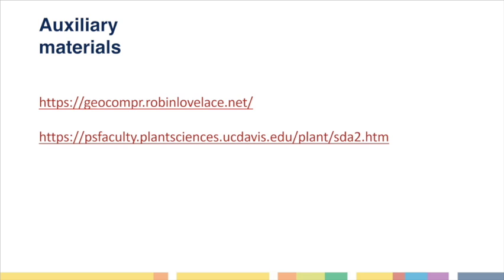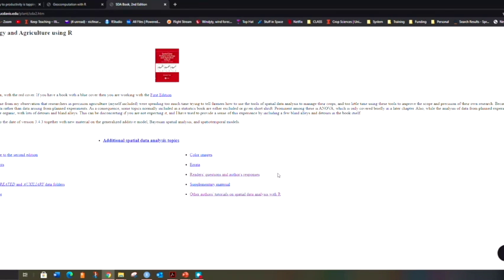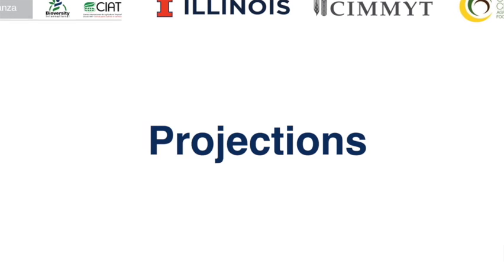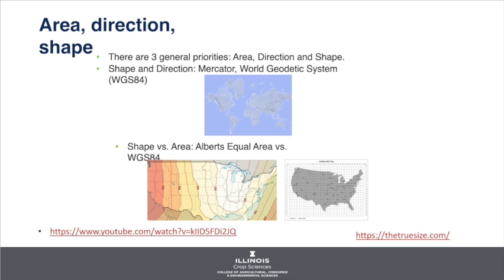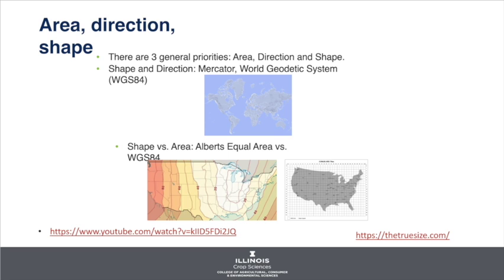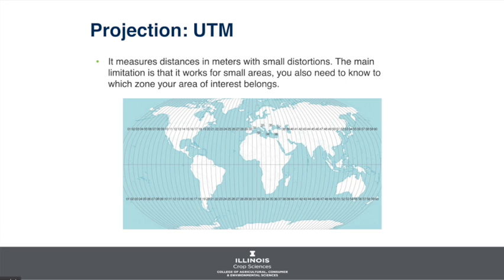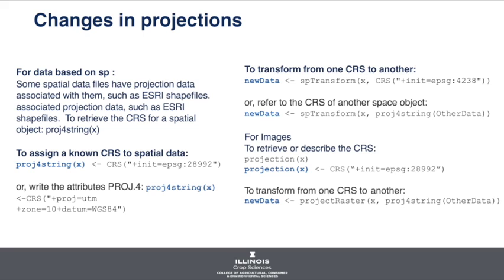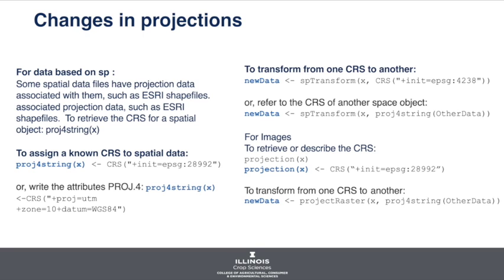23. Theoretical and practical part 1 Block 4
Block 4 video 23: Theoretical and practical part 1